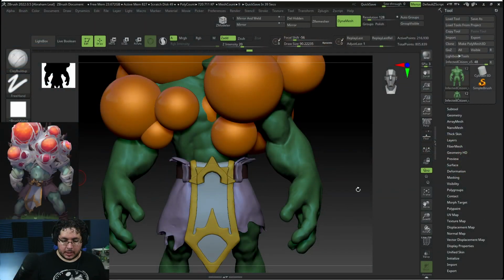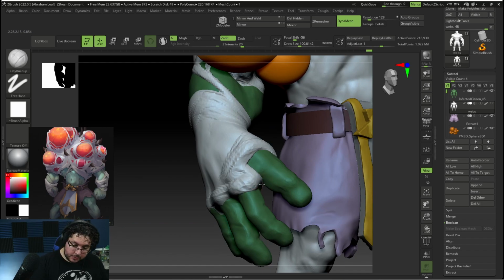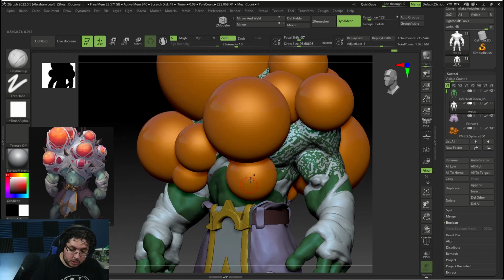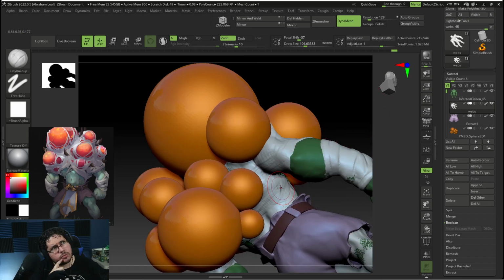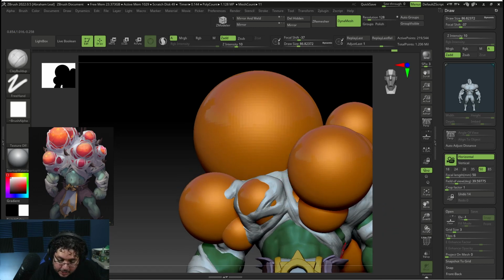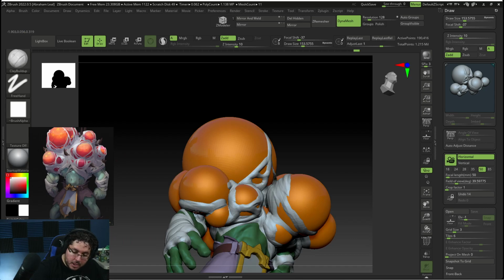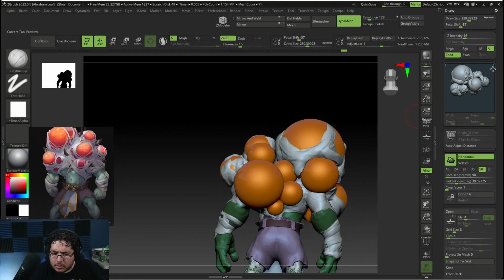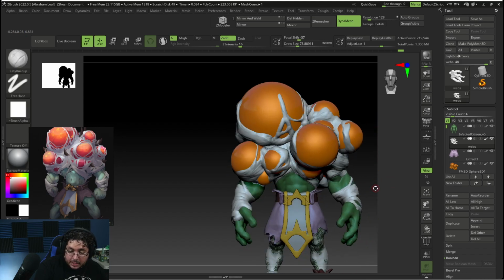Sculpting a Stylized Character | Part 7 | Webs and Strands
Hey guys! here is the continuation of this series, in this one i explore a nice tecnique to create the web effect. Enjoy!